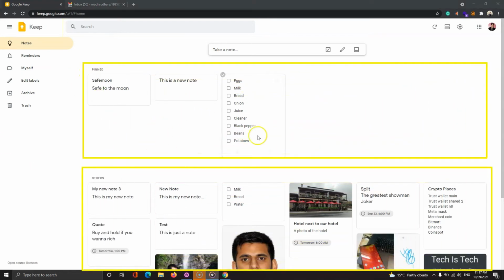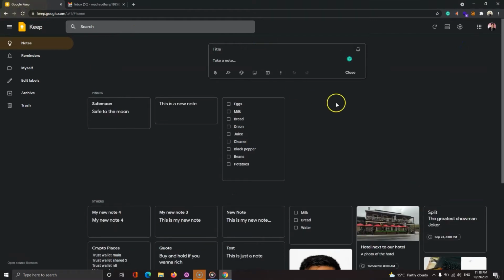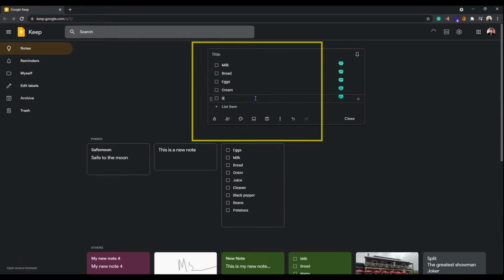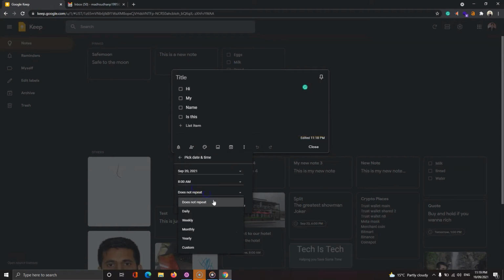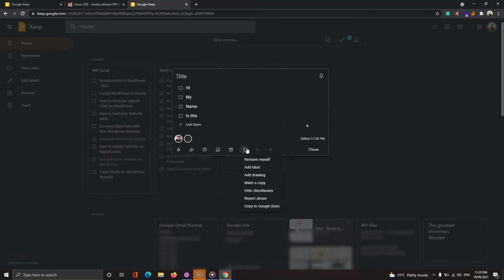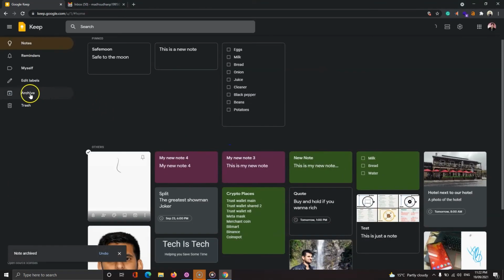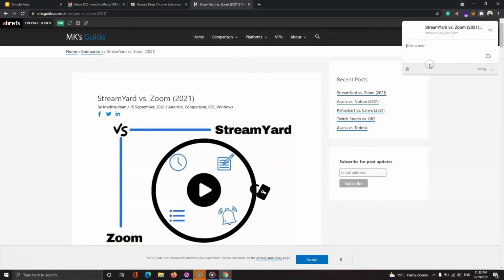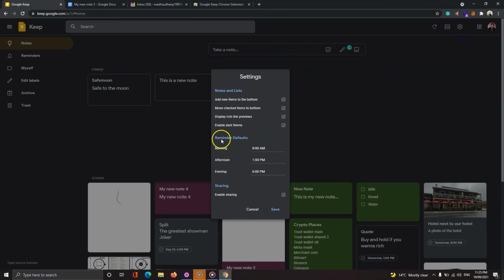The Only Google Keep Tutorial You Will Need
Google Keep is a note-taking app, and it's one of the most popular. Because of its quick setup and usage, many people tend to see it.

For a beginner, the Google Keep tutorial is a perfect video to start. It covers a wide array of topics about Google Keep.

Chapters:
0:00 Intro
0:13 Access
0:29 Interface
0:48 Adding Notes
1:00 Dark Mode
1:11 Note Types
2:15 Reminders
2:40 Collaboration
3:00 Other note Options
3:17 Archiving and Trash
3:40 Labels
3:55 Extension
4:14 Other Features
4:33 Settings
4:49 Video End

Helpful links
👉🏻 Video edited in Premiere Pro

I hope it helped you understand how Google Keep works.